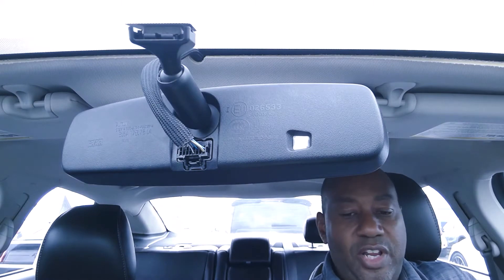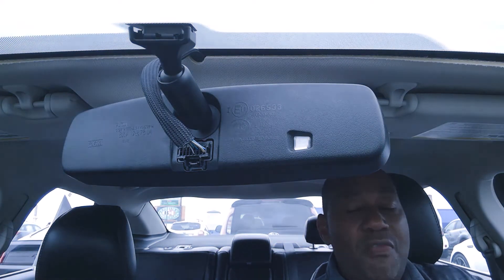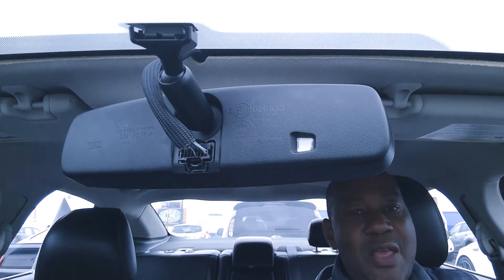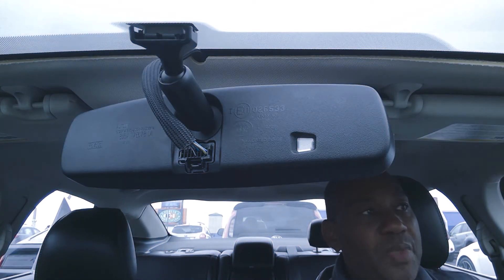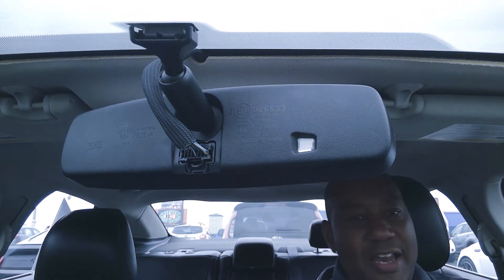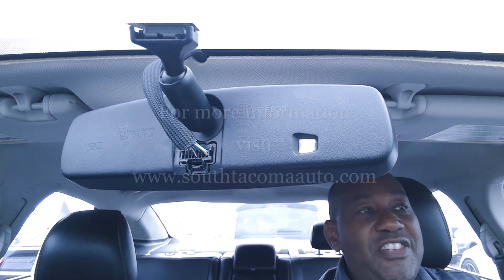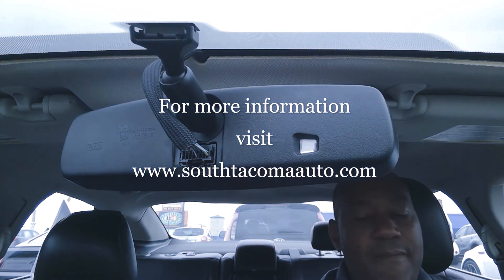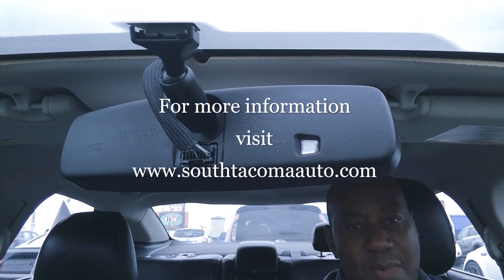STA Smooth Process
South Tacoma Auto
7838 S. Tacoma Way